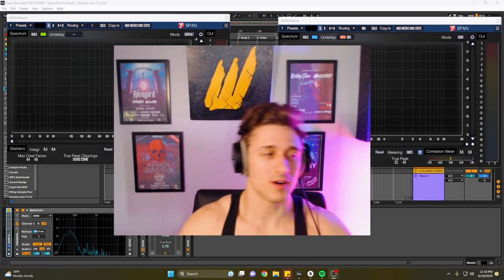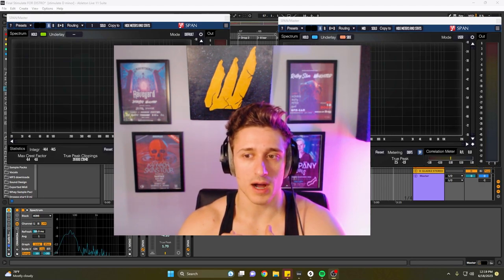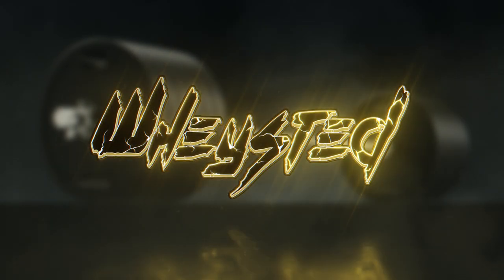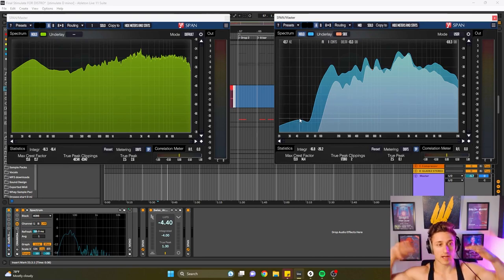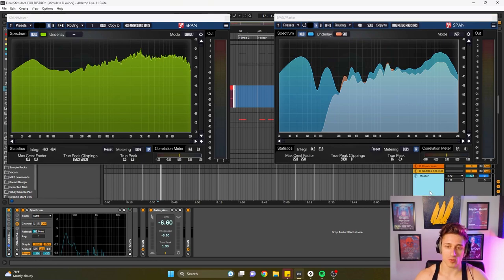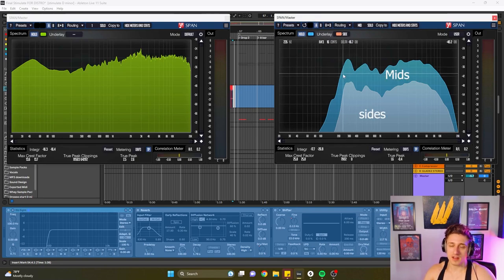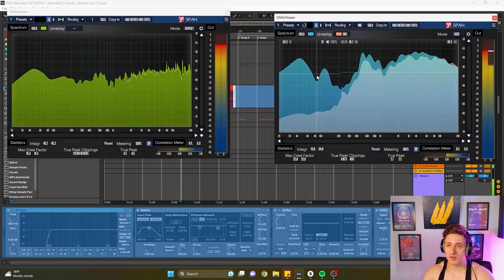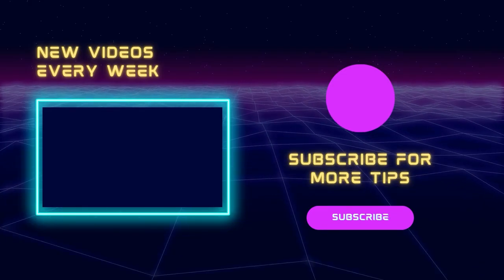SPAN The BEST SPECTRUM ANALYZER YOU SHOULD USE NOW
In this video I show you my personal settings I use in SPAN. And why I think its the best spectrum analyzer that's free on the market!

Free Resources:
-ABLETON 11 TEMPLATE:
Free Sample Packs:
-Wheysted Basses from ther Underworld:
Free Dubstep Project File:
BOSSFIGHT DUBSTEP PROJECT FILE: